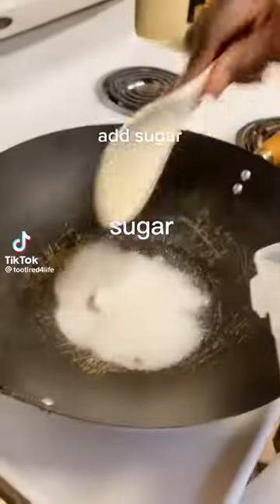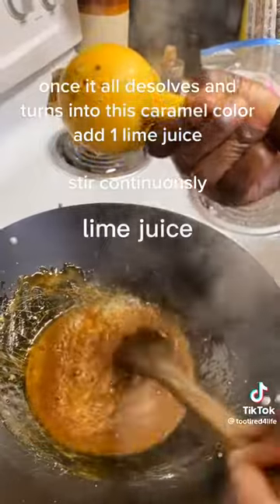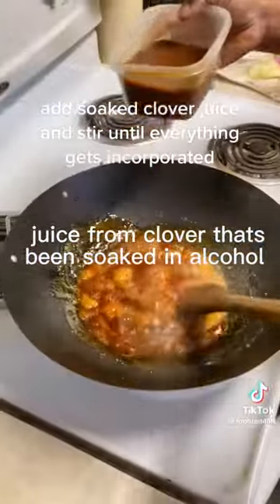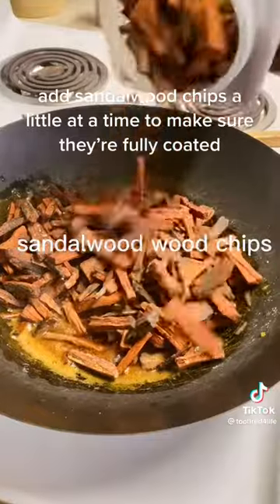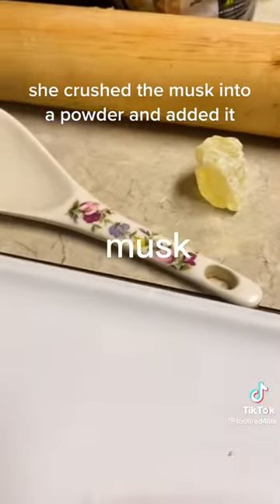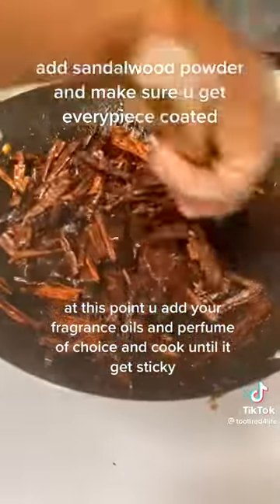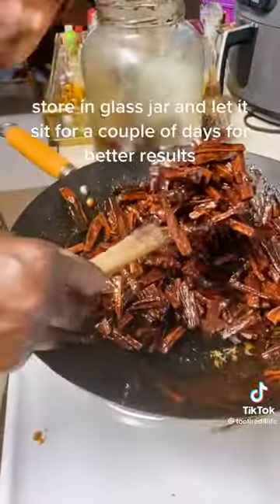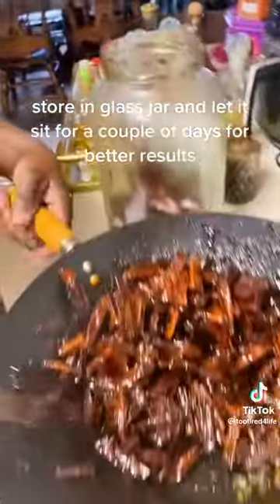How to make Sudanese bakhoor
I got you guys here guysss